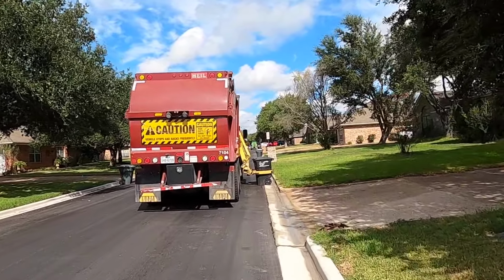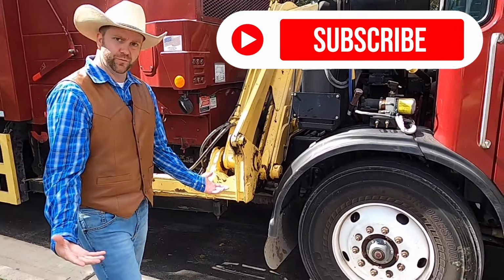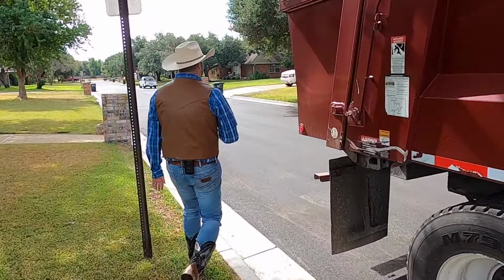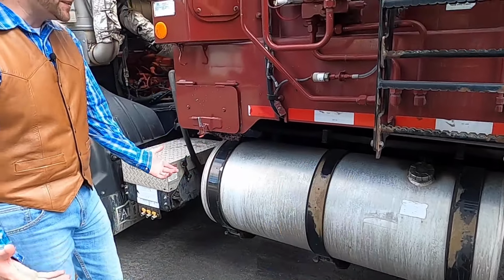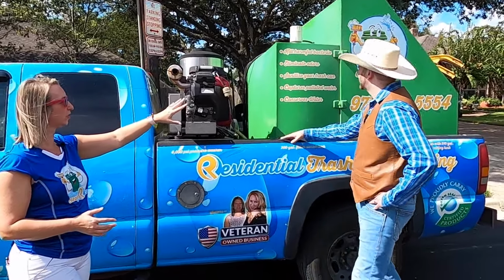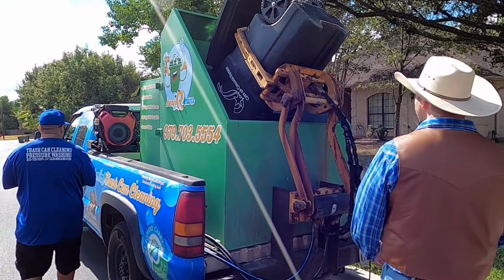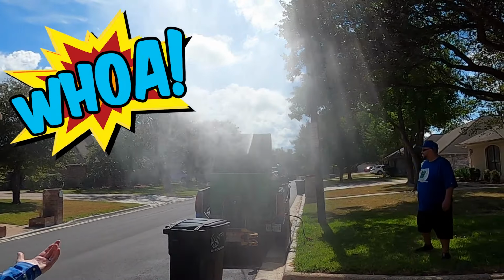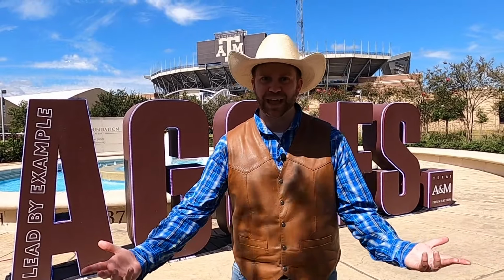All About Garbage Trucks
I love garbage trucks and today I'm so excited because we're going to learn all about garbage trucks!  We're in College Station, Texas - home of the Fighting Texas Aggies and Texas A&M University and the city has let us take a special up close look to learn all about garbage trucks!  We're also with our friends at Clean R Cans who specialize in cleaning really stinky garbage cans in a way that is safe for the environment.  We're learning all about garbage trucks but we're also learning all about keeping your garbage cans smelling great with Clean R Cans.  We might even sneak over close to Kyle Field to see some cool sights!

Get ready to experience learning in action with your buddy, Cowboy Jack.  Want to go fishing?  Want to explore a childrens museum?  How about some science experiments that are safe and fun to do at home with things you already have?  There is a whole world of things to enrich your kid's minds and keep them thinking and learning non-stop!  Cowboy Jack strives to show kids things in their own perspective while advancing them with communication skills and talking to them as peers in an adult tone.  Cowboy Jack does some goofy things, but it's all in good educational fun.  Every week brings new and exciting experiences right to your livingroom as Cowboy Jack premiers new episodes at fun locations.  Each episode can serve as a virtual field trip to fulfill a child's curiosity.  Wholesome, educational experiences are what this cowboy is all about!

Adults - follow Cowboy Jack on Instagram for sneek peaks into upcoming adventures and related content!  If you have an idea for an episode that your little cowboy or cowgirl would love, let us know!